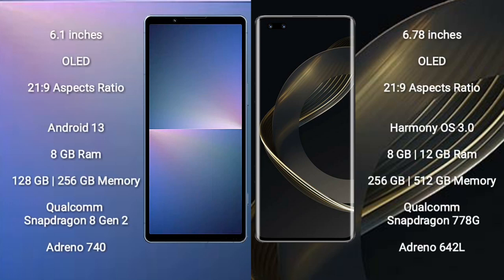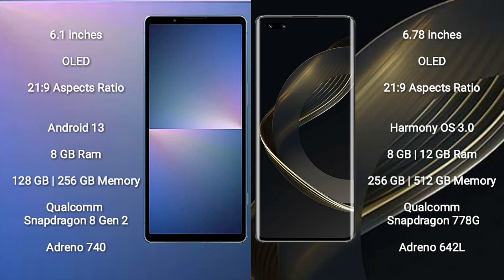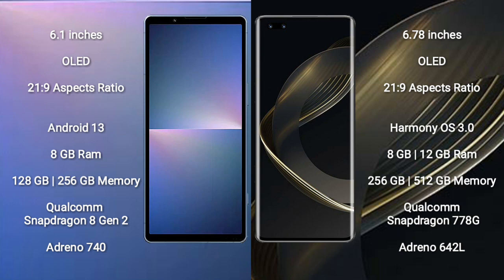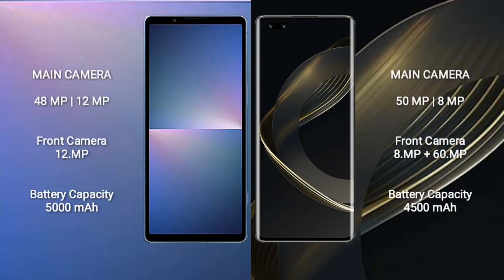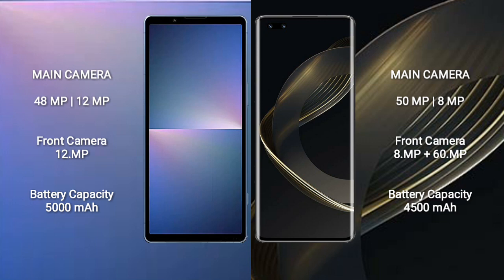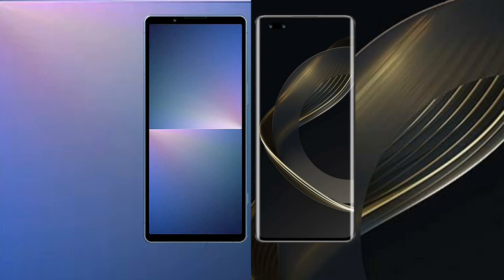Sony Xperia 5 V vs Huawei Nova 11 Pro Review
sony xperia 5 v vs huawei nova 11 pro
xperia 5 v vs nova 11 pro